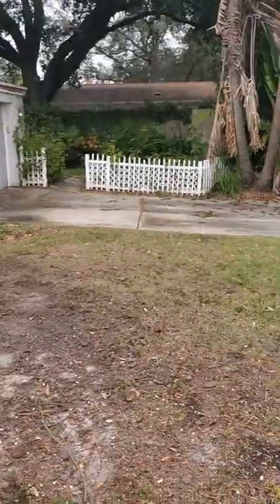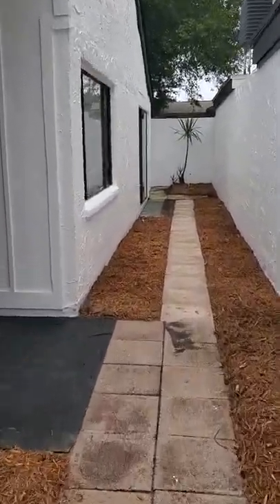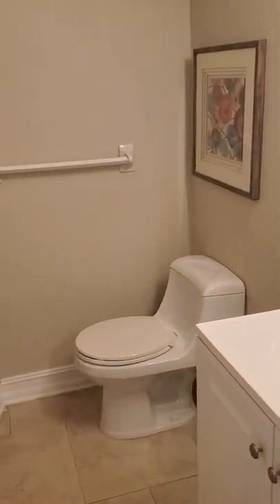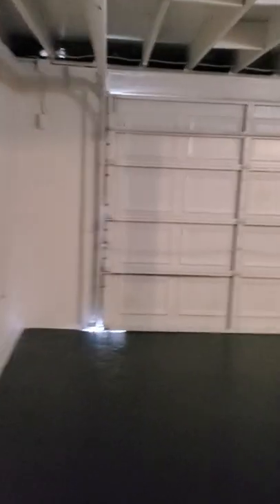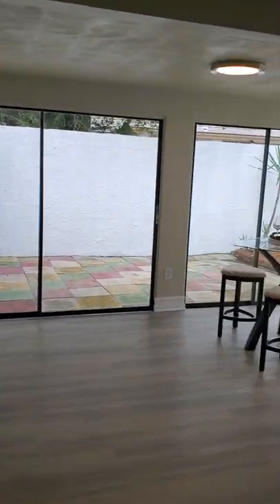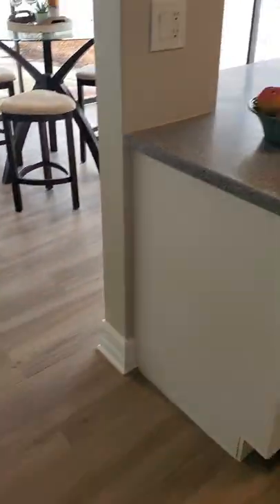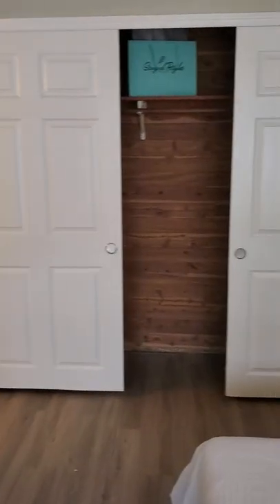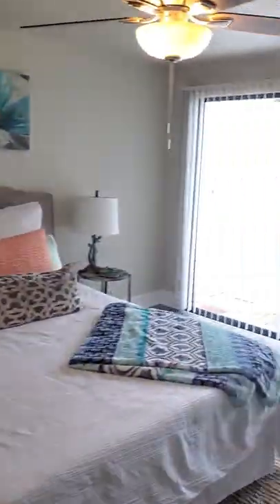Home on Schooner